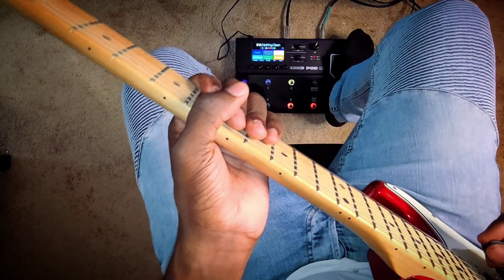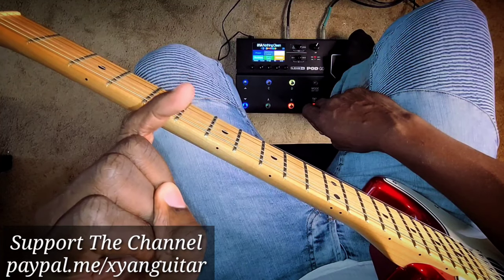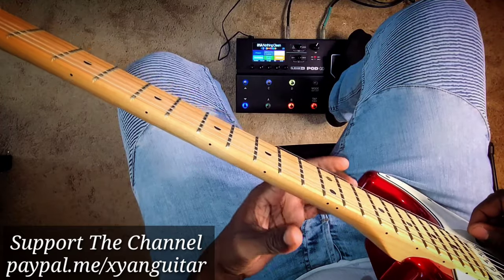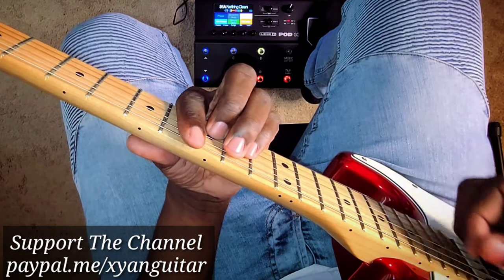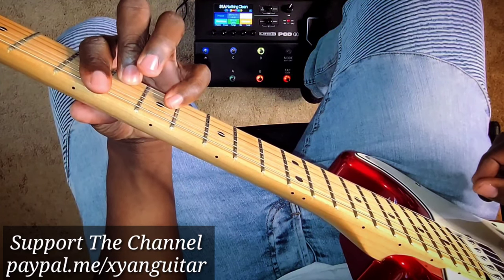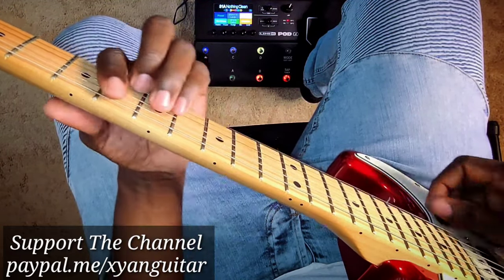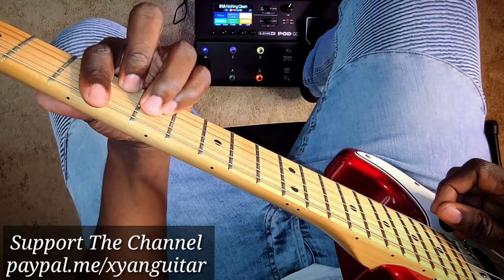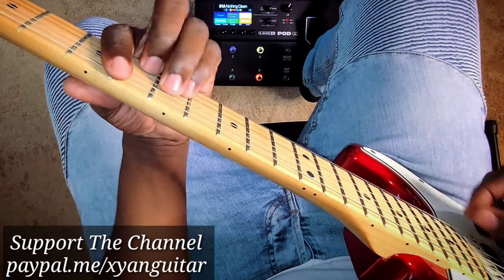Here's How To Play The Mighty Diamonds - I Need A Roof On Guitar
Here's How To Play The Mighty Diamonds - Roof Over My Head On Guitar

Even though I've done this already I think this angle will give a clearer view and make it way better to understand. Be Sure to watch the video in full to get the full understanding.

Other tutorials you should check out

Lyrics
Remember Garvey say,
Remember weh the righteous man say,
Time a go dread ya,
Everybody a go run deh.
(Chorus)
I need a roof over my head,
And bread on my table,
This love in my heart,
It's love for everyone.
(Remember Garvey say)
Remember weh Garvey say, say.
Time a go dread out deh,
Everybody a go run now.
(Remember Garvey say)
Remember weh Garvey say,
Remember wha de righteous man say,
Time a go dread,